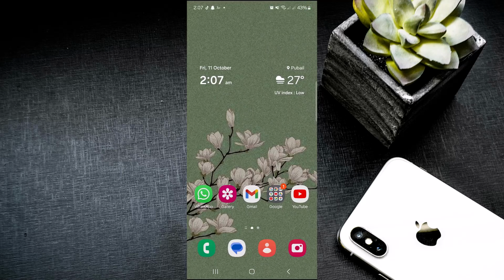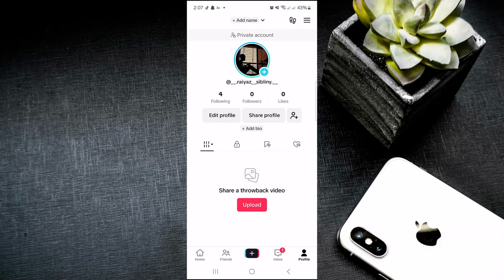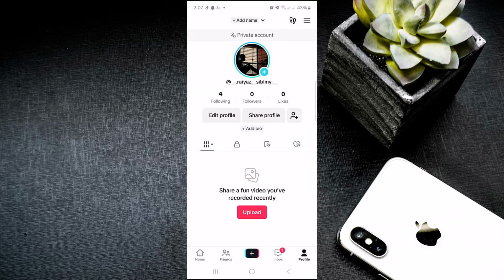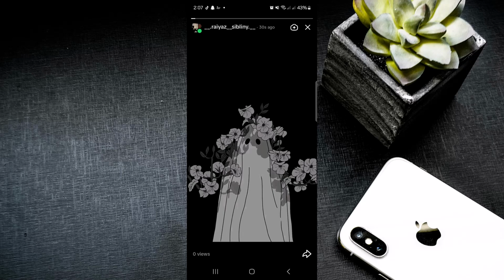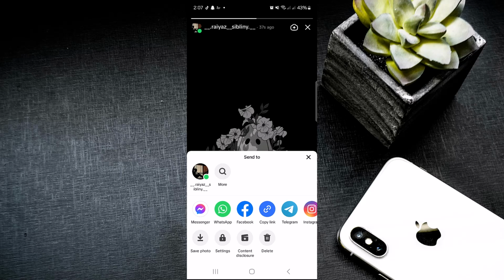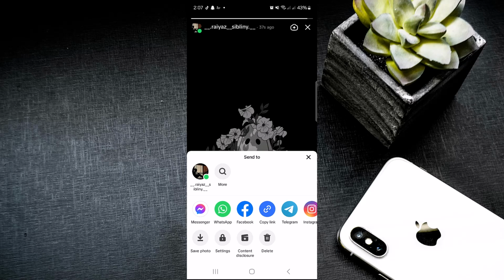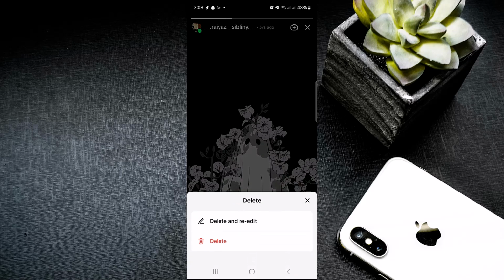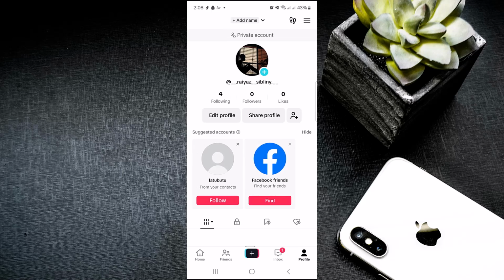How To Remove Story On TikTok - Full Guide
Do you want to know How To Remove Story On TikTok ? Then this is the video for you!

This is a step-by-step tutorial on how to delete story on tiktok  full guide on this.